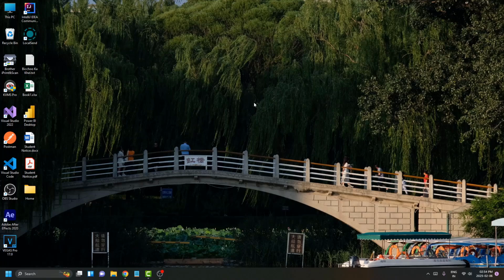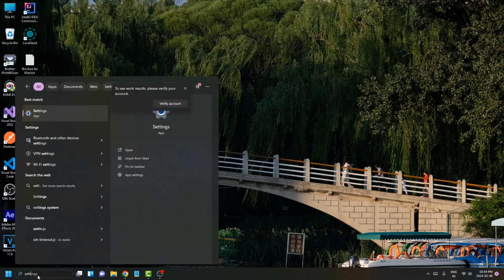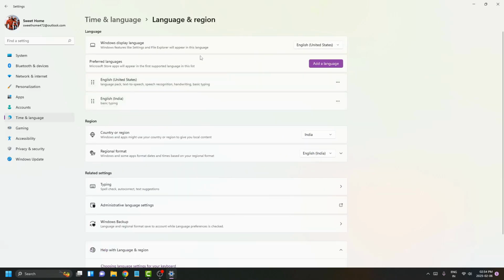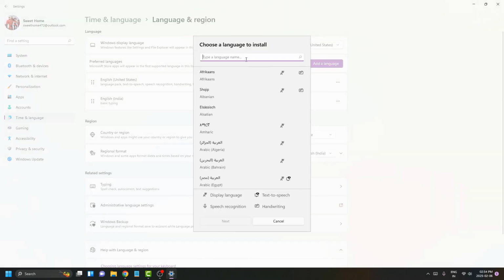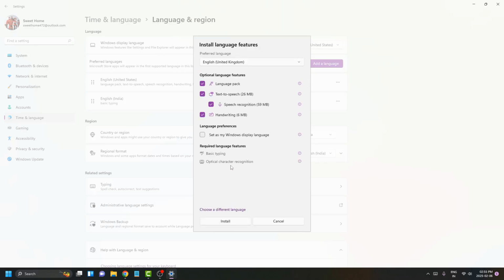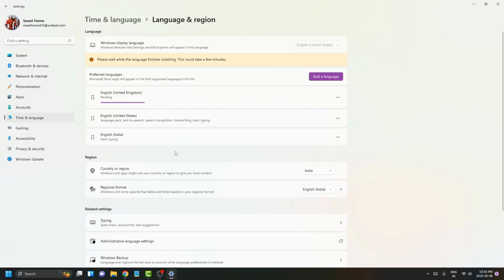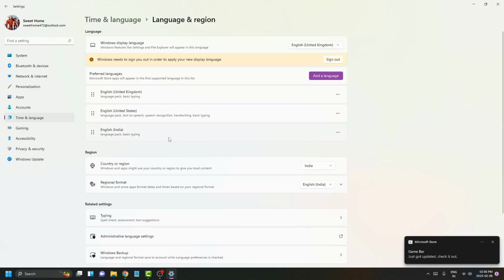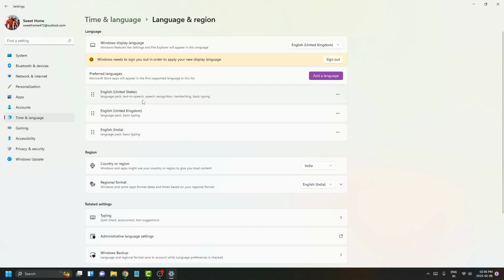How to Change Language in Windows 11 | Unlimited Solutions